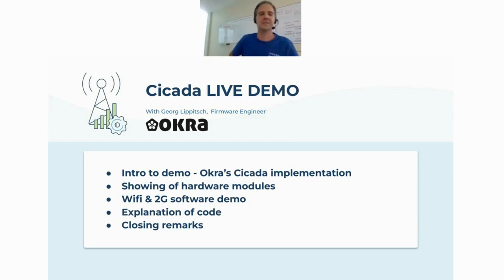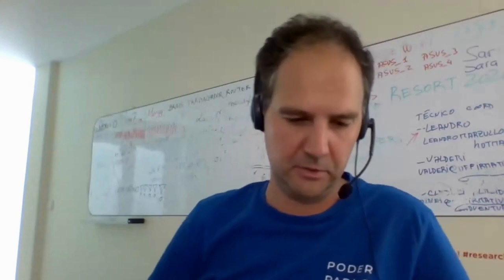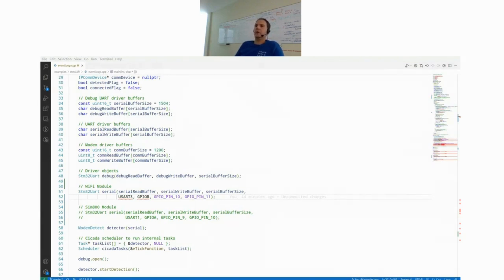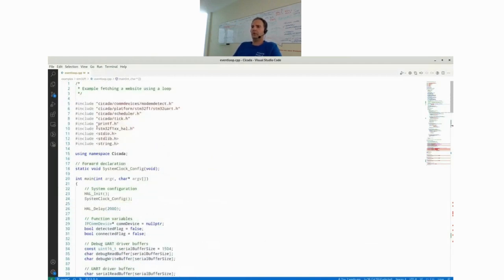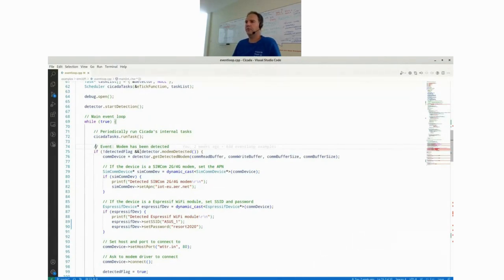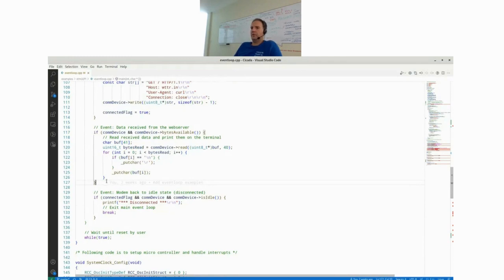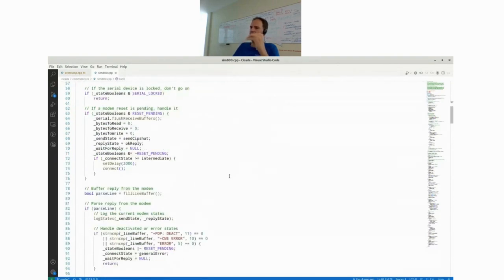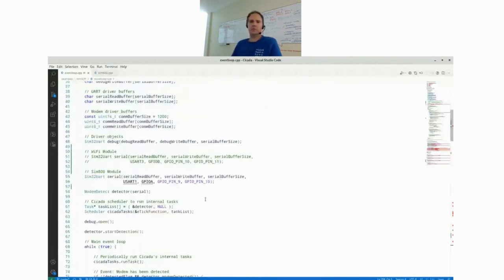Cicada IoT Comms Module: Live Demo with Georg Lippitsch, Firmware Engineer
Cicada is the IoT communications module with GSM & WiFi capabilities that allows Energy Access appliances like mini-grids and SHS to send and receive information about energy use. It enables energy service providers to expand their services to rural communities that traditionally have been hard to reach. Before Cicada was developed by Okra Solar, existing off-the-shelf solutions were not rugged enough to perform in low-connectivity environments.

Cicada has been funded and supported by EnAccess. EnAccess strives to make Open Source tools more easily accessible to anyone who needs them. In July 2023, as part of a longer webinar, EnAccess hosted a webinar that includes a live demo/walkthrough (targeted for Developers) on how to get started using Cicada. This demo includes a look at the hardware modules, a Wifi & 2G software demo, and a code explanation. If you would like to ask more questions, please join the chatroom on Matrix:

1. Sign up at app.element.io
2. Enter the room at enaccess-cicada:matrix.org